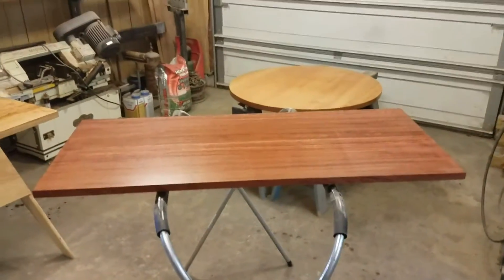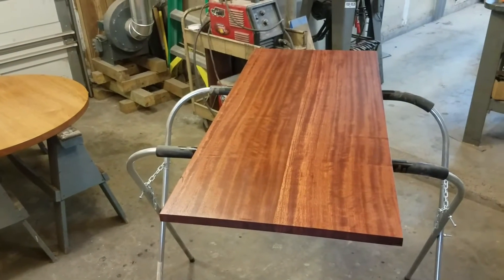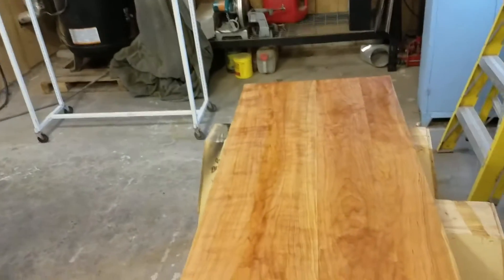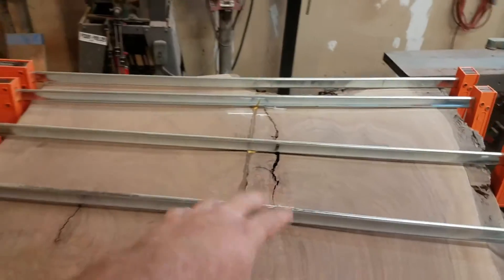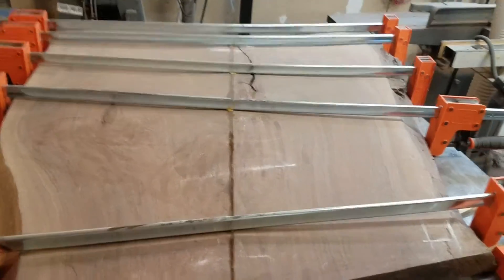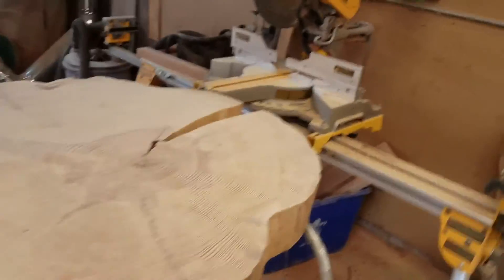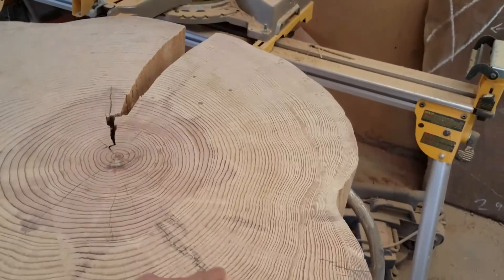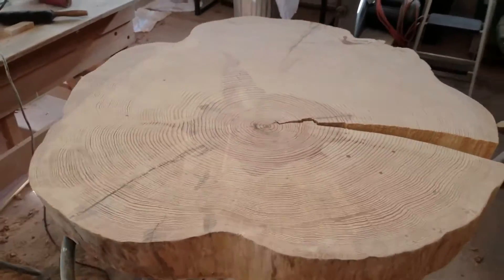Four Fields Furniture Shop Walk Through - Custom Furniture Minneapolis and St. Paul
Walk through looking at the different custom furniture projects in the shop.

FourFields.net